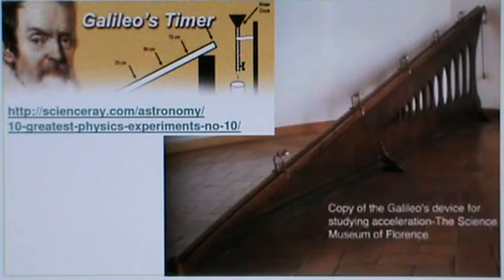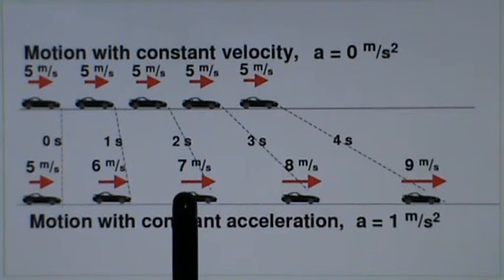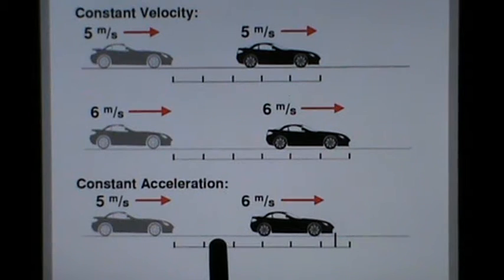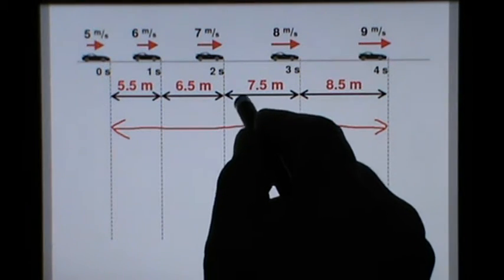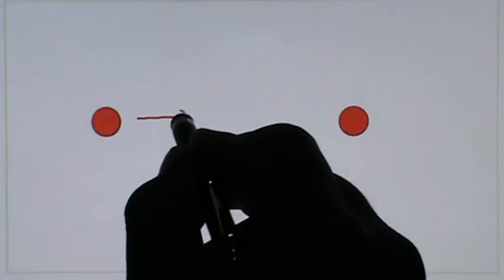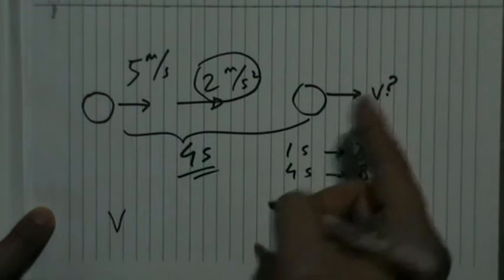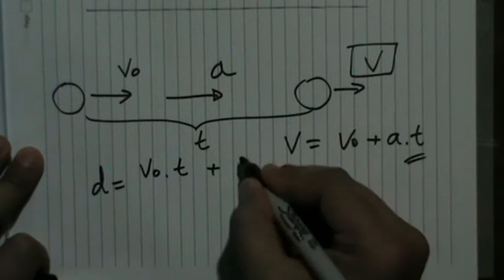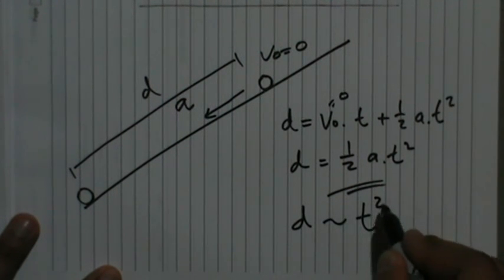Constant Acceleration Motion (2/4)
Distance of the constant acceleration motion